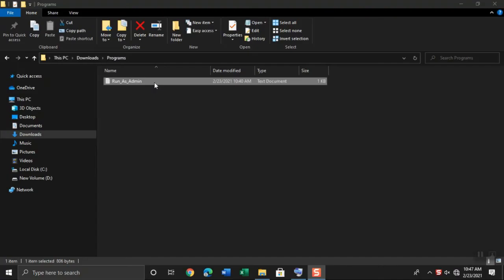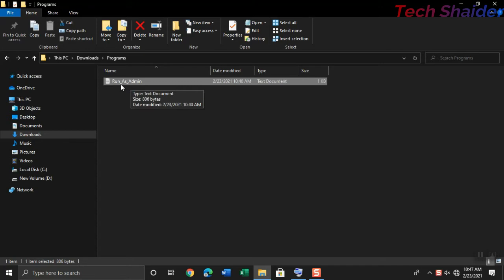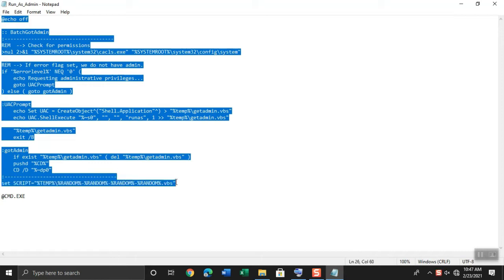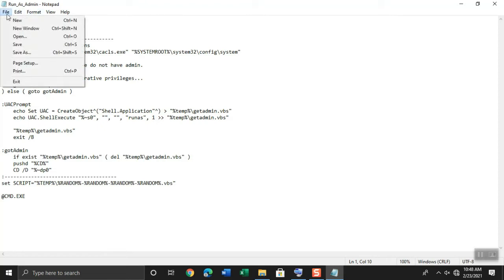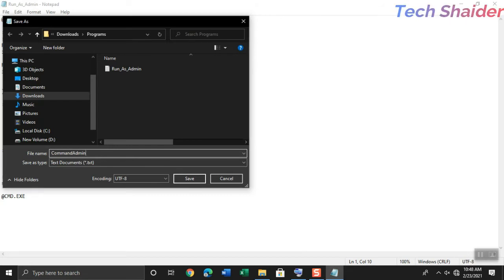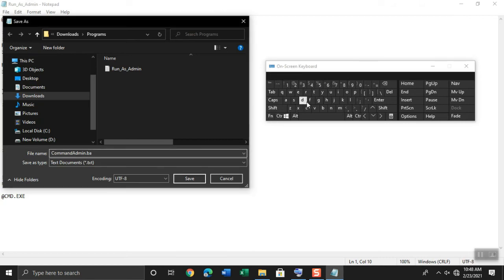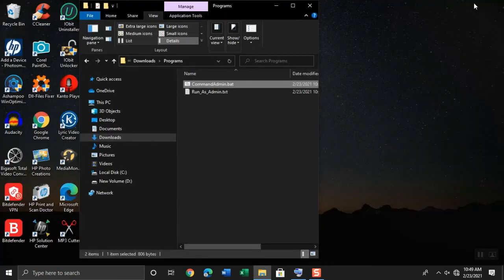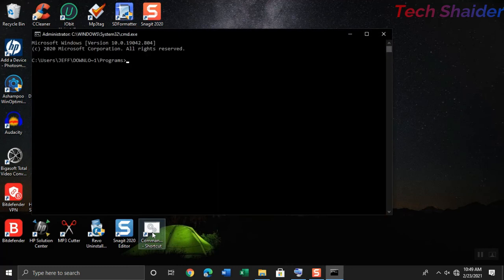Batch Script That Can Run As Administration On Windows 10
Batch Script/Codes That Can Run As Administration